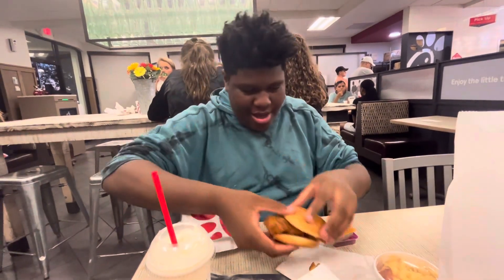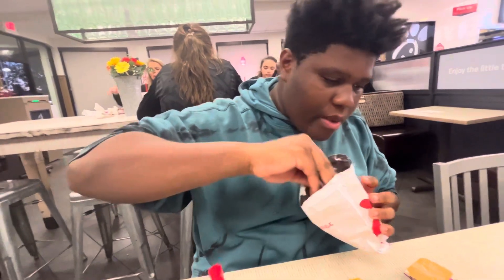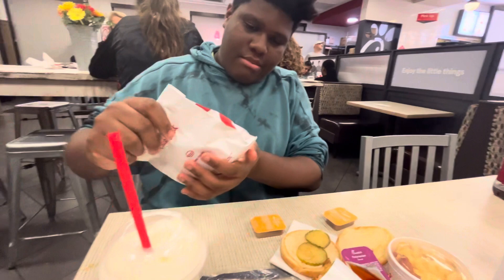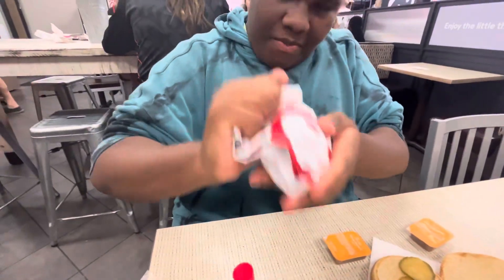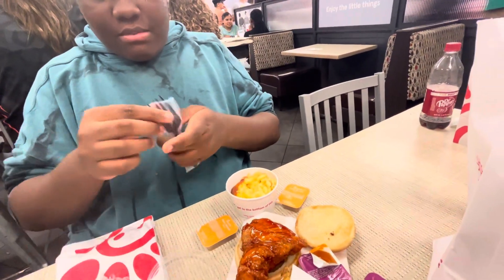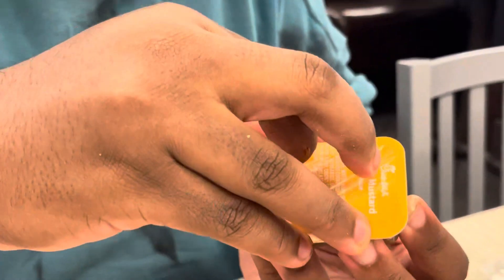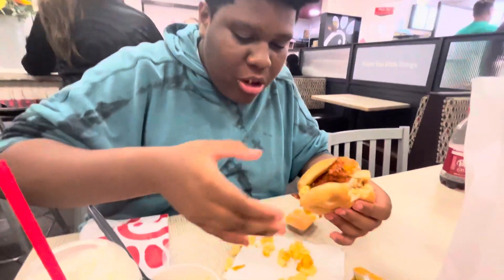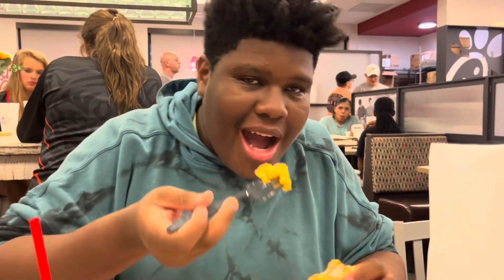Isaiah’s Chick-Fil-Hack Rating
How to get clogged arteries 101: